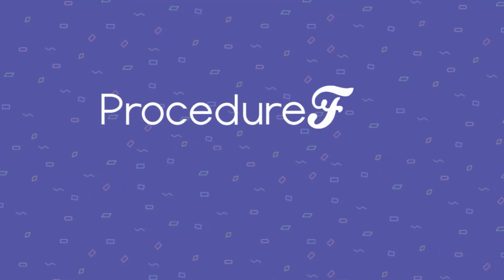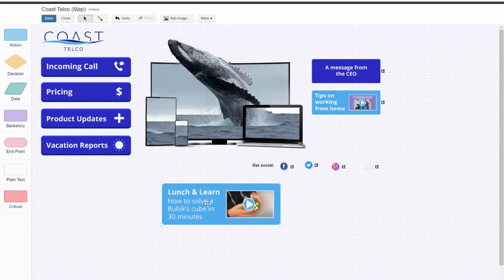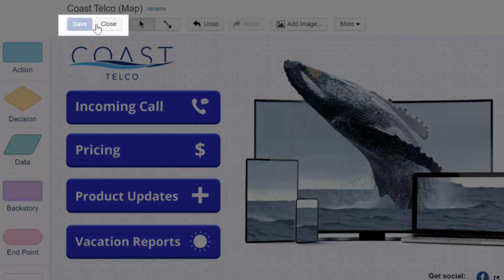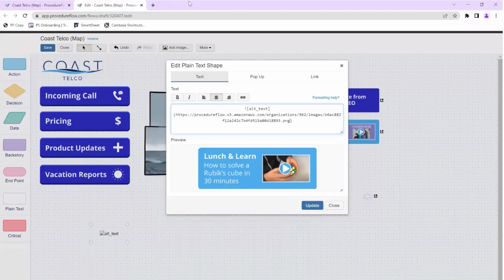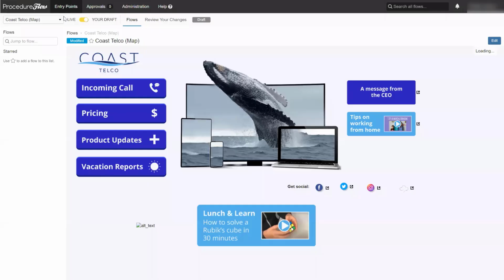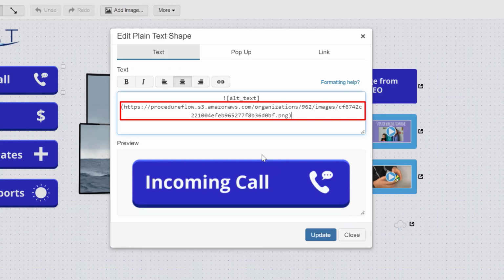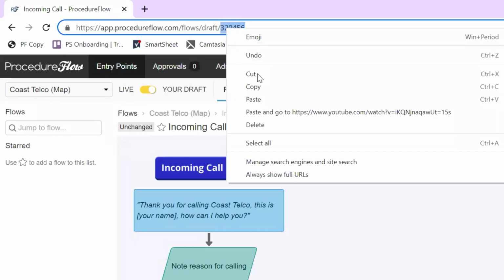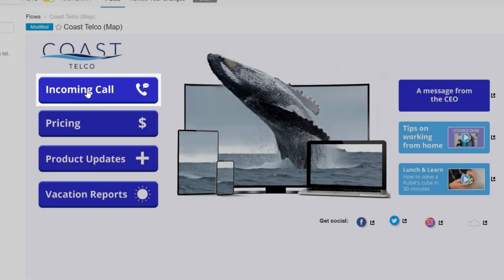ProcedureFlow Tutorial | Linking images to flows and URLs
Welcome to ProcedureFlow's Art of the Flow Series. In these videos we'll go over how to navigate ProcedureFlow and how you can make the most of our platform.

In this video, we'll be going over everything you need to know about linking images to flows and URLS.